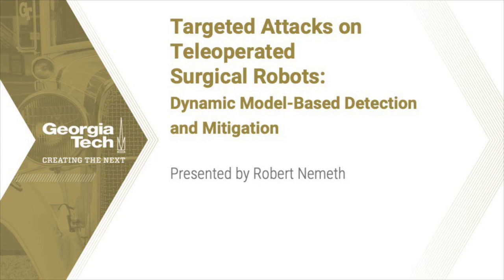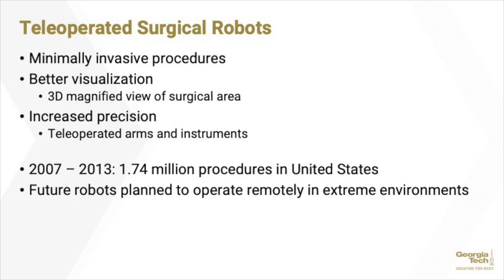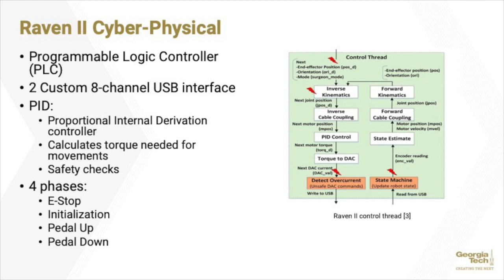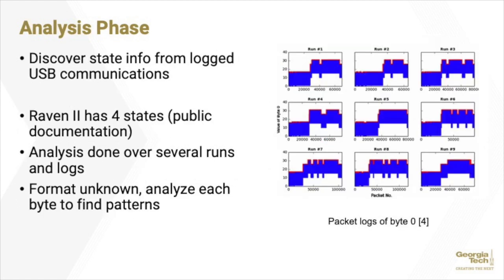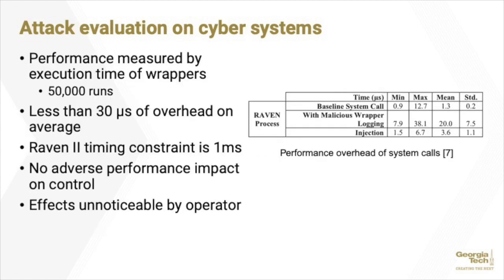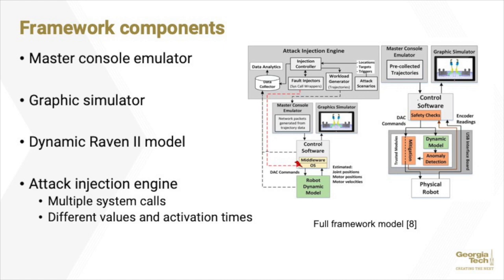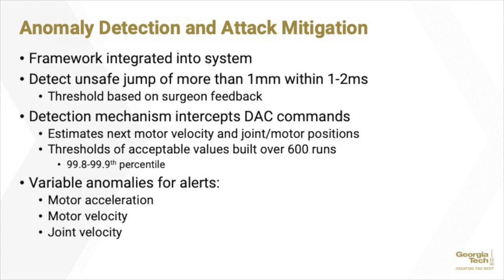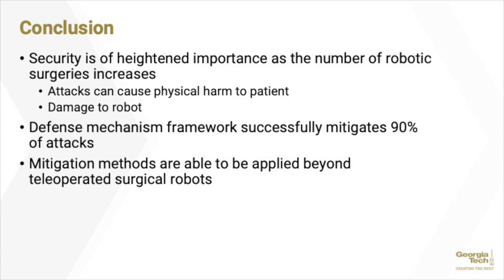Targeted Attacks on Teleoperated Surgical Robots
Dynamic Model-based detection and mitigation